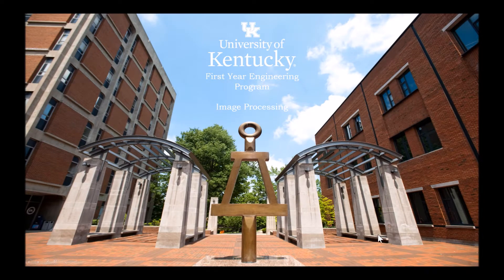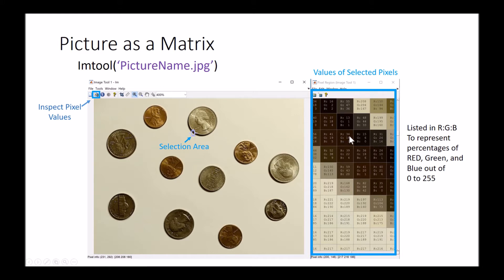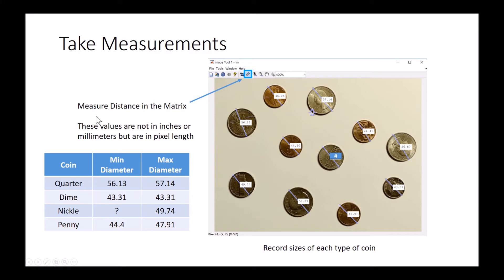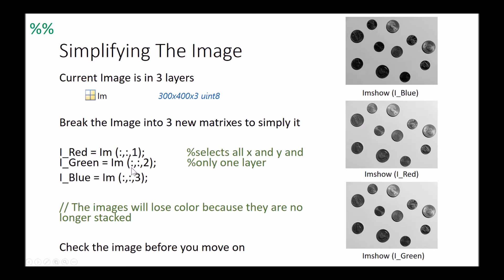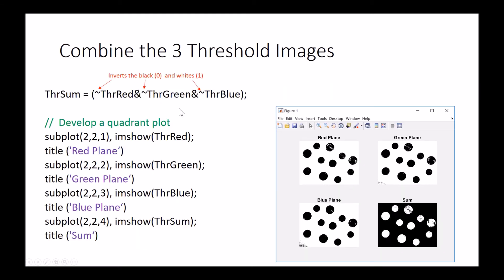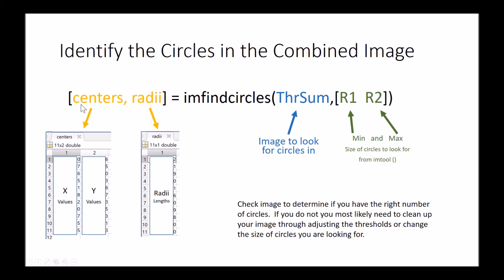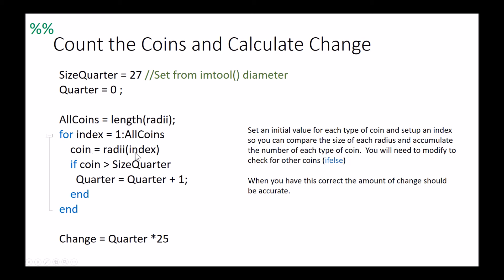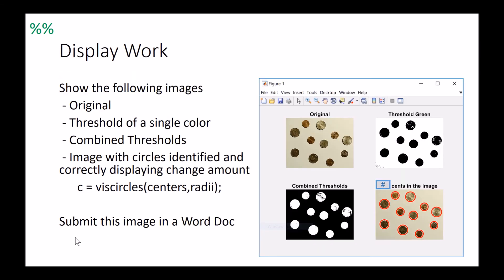Matlab Basic Image Processing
For First Year Engineering at the University of Kentucky.